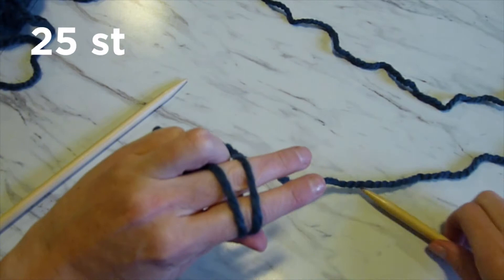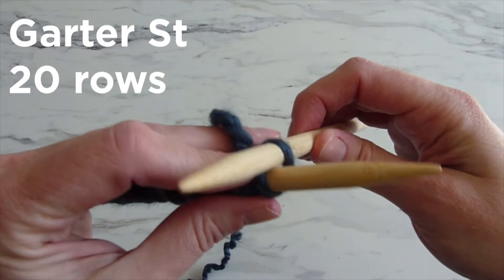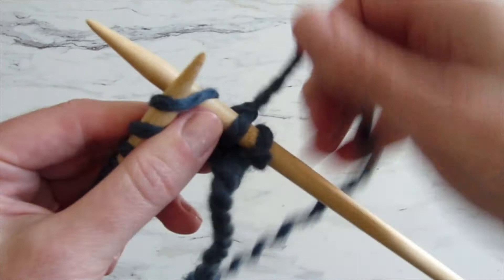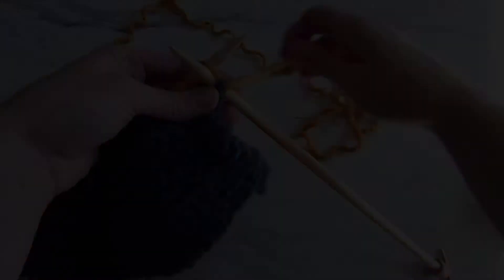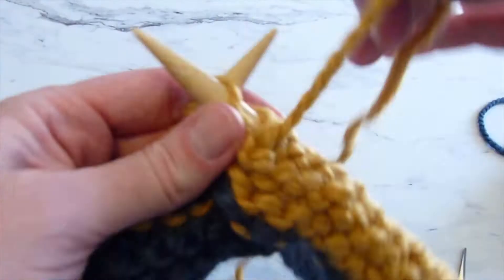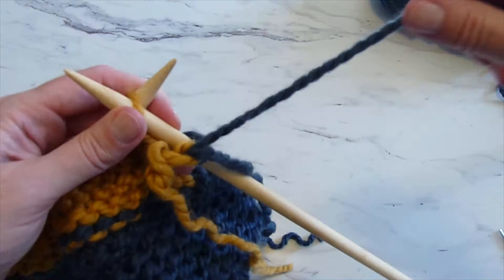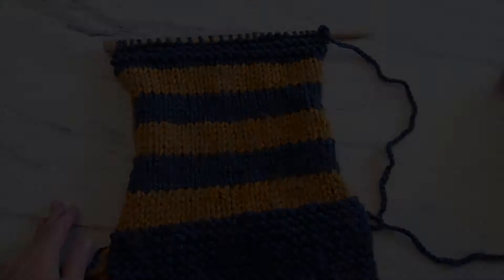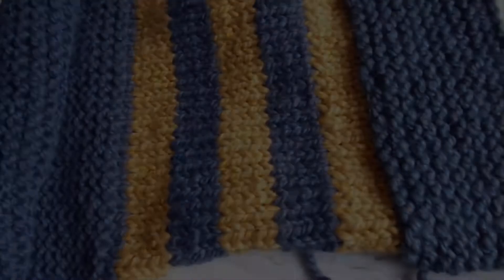How to Knit a Fallout Vault 111 Inspired Cowl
In this video, you will learn how to knit this Fallout Inspired Cowl. I am going to teach you all the steps including how to cast on, knit, purl, join colors, cast off, and weave in ends. I include everything you need to make this cowl or another one just like it :)
I have written the instructions below for your convenience, and have links to what products I used.
I plan on making more videos like this one, with other gaming (or nerdy) themes!
Pam

Fallout Inspired Knit Cowl Pattern
Cast On 25 st
Knit in Garter st 20 rows
Join Yellow
Knit 1 row, Purl 1 row in Stocking St for 5 rows
     ending with a Knit row
Join Blue
P1 row, K1 row in St st for 5 rows ending with Purl row
Continue with St st for 15 more rows,
     (alternating yellow and blue every 5 rows,
     ending with 5 rows of yellow)
Join Blue
P1 row
Knit 1 row
Continue in Garter st (K every row)
     until the desired length
Cast off
Join together to make a cowl,
     or leave it as a long scarf!

Materials:
Lion Brand Wool-Ease Thick & Quick in Denim (3) and Mustard (1)
Knitting needles size US 13 (9.0 mm), 14 in (36 cm) long
Darning needle
Scissors